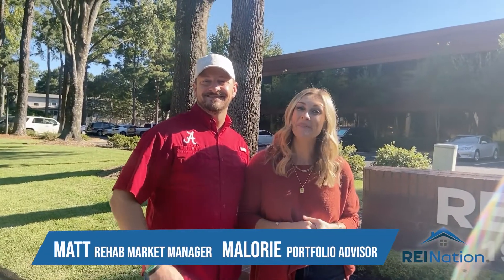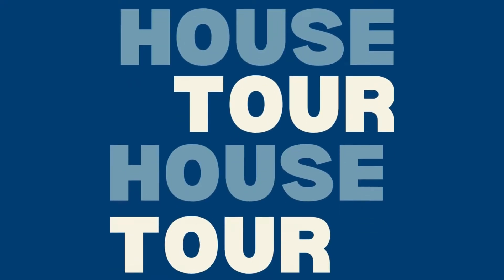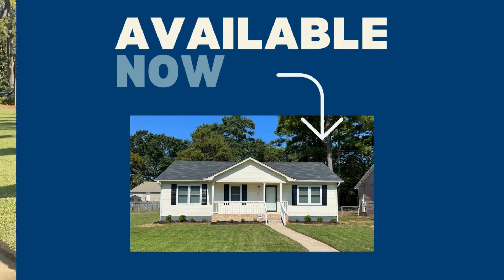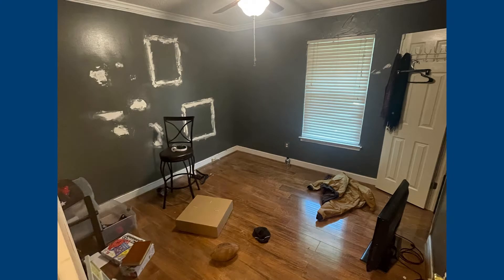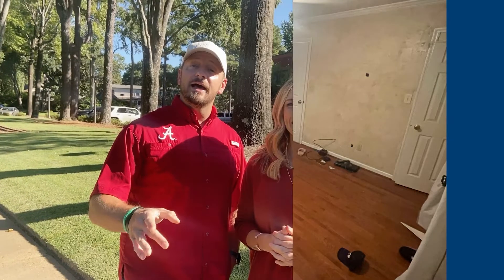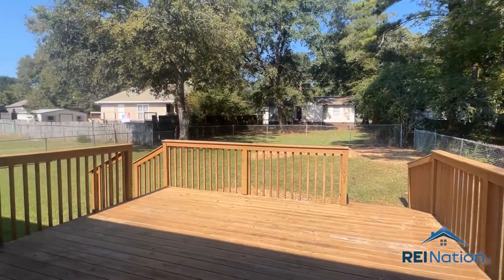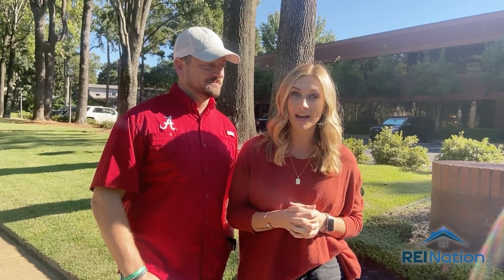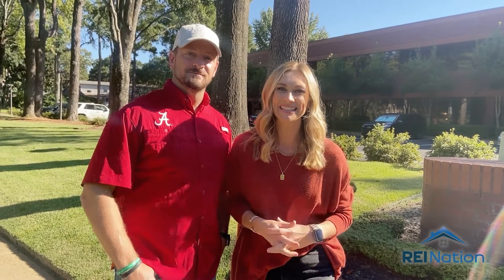Transformation Tour | 1008 25th Ave | Birmingham Property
Ready to start making passive income?

At REI Nation, We Offer
SINGLE-FAMILY INVESTMENT PROPERTIES + PROPERTY MANAGEMENT SERVICES
TO PROVIDE A TURNKEY EXPERIENCE FOR REAL ESTATE INVESTORS WHO EXPECT RESULTS.